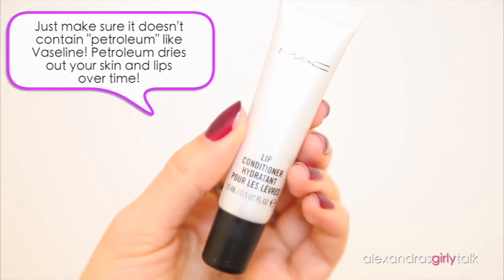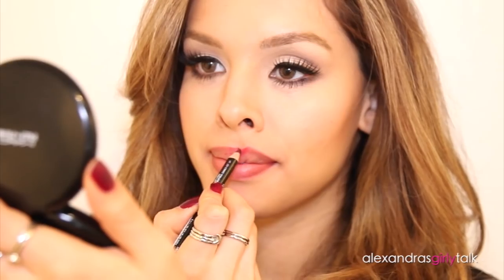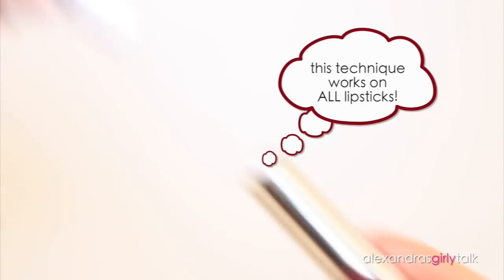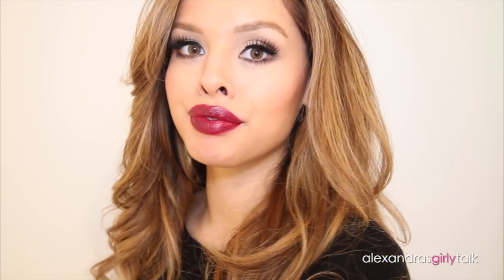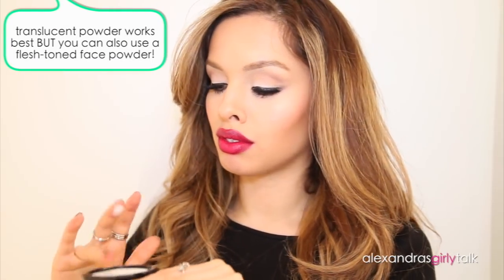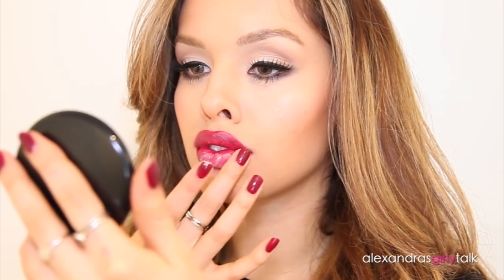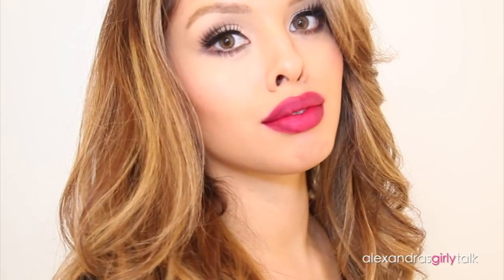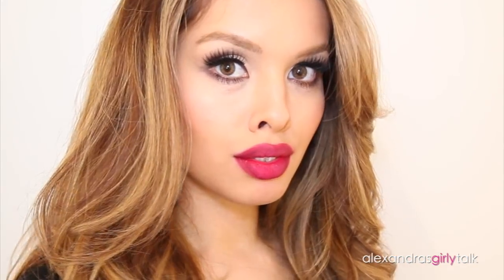How to make ANY lipstick MATTE | AlexandrasGirlyTalk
I hope you enjoy this easy tutorial and find it useful! Matte lips are so perfect for any makeup look so I hope you try this tutorial out!

here's the lipstick I'm wearing in this video :) "Daredevil" by Em Cosmetics: